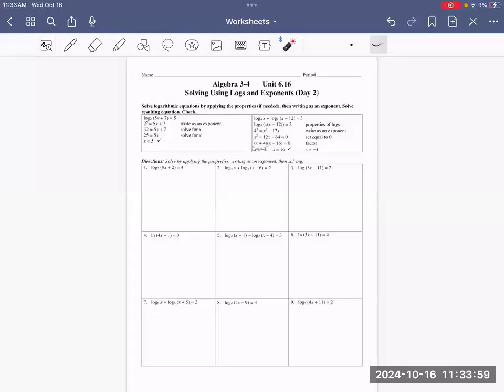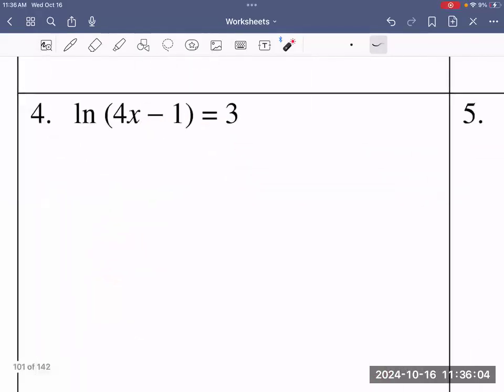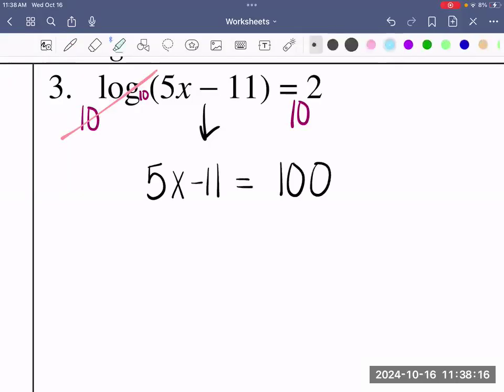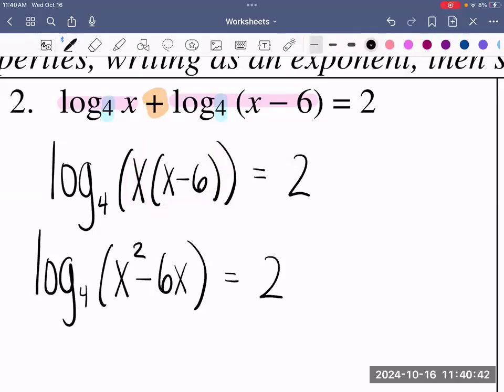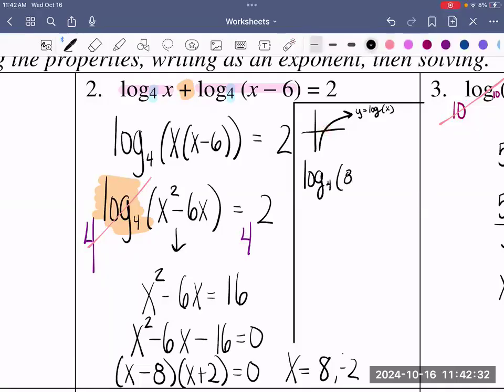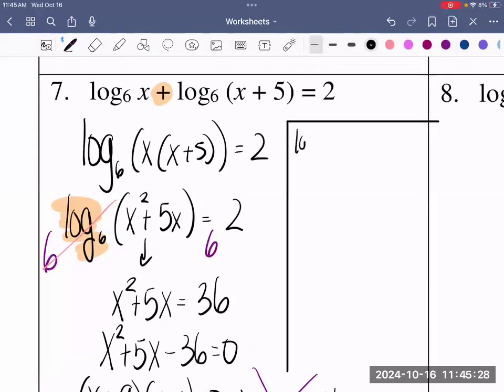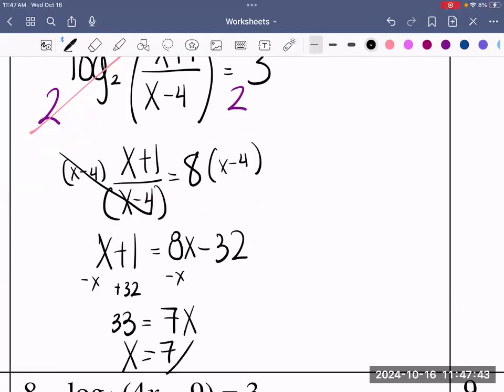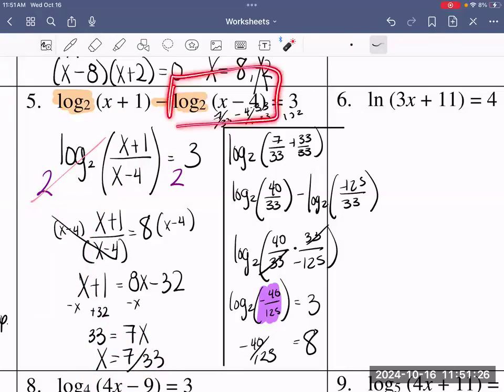Solving Logs Part I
In this video, we practice solving basic logarithms.